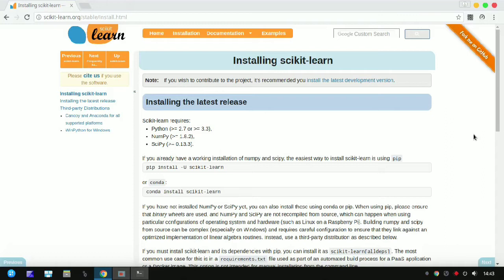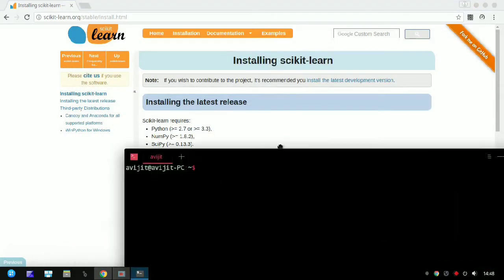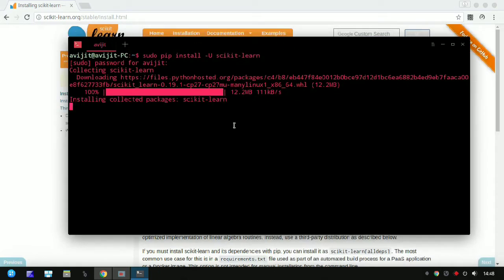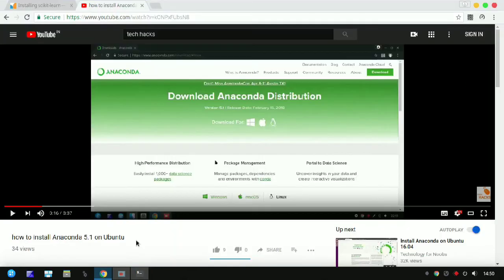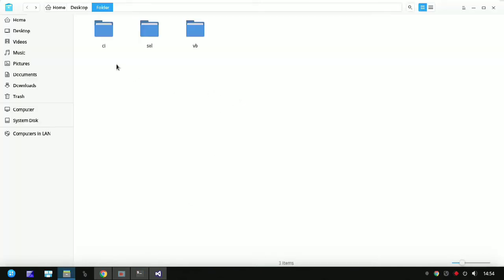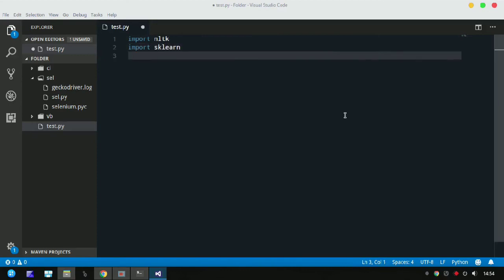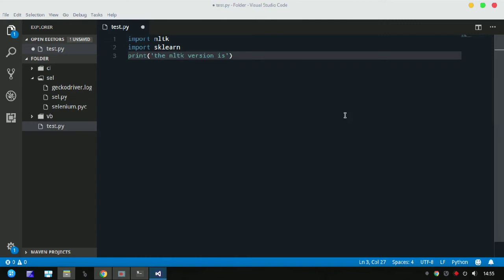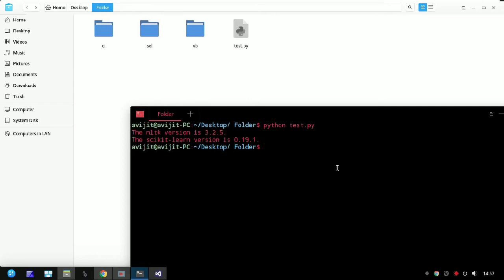How to install scikit learn on Ubuntu 18.04 • Step By Step • Machine Learning Installation